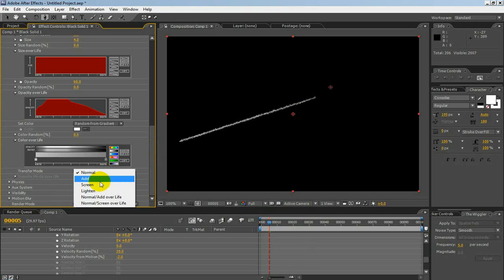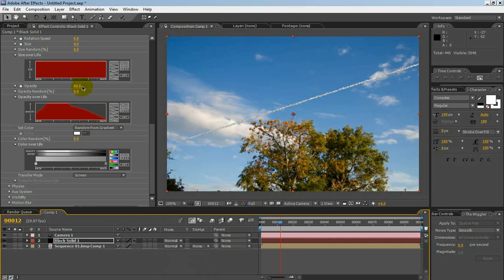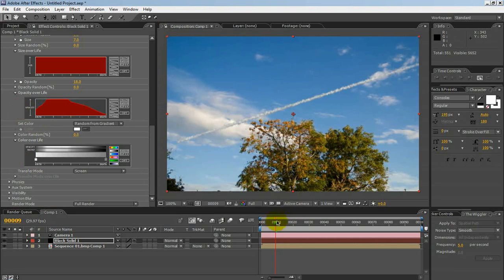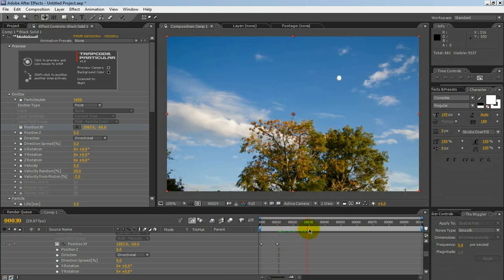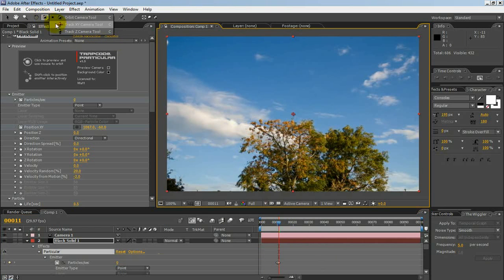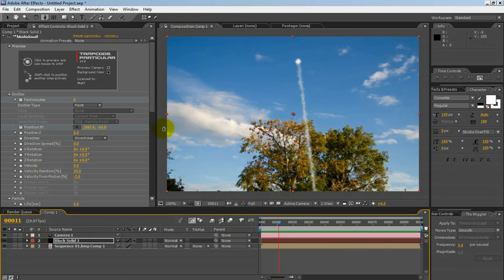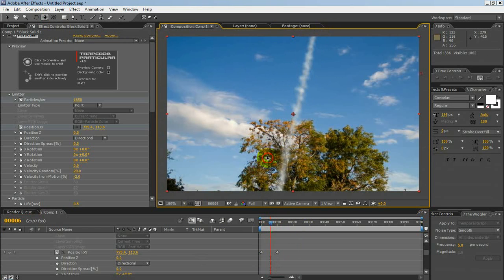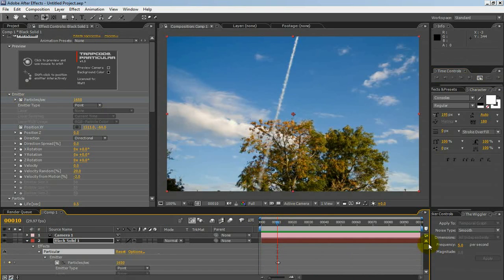Heroes Fly Trail Tutorial PT2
Tutorial on the Nathan heroes trail